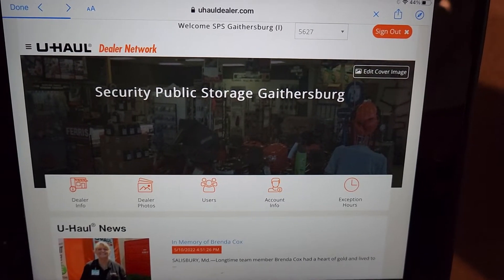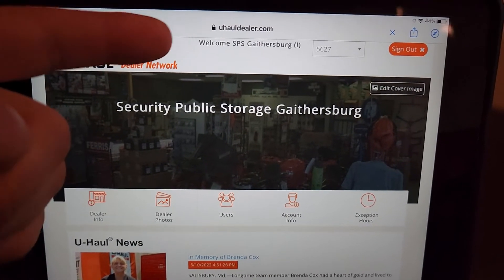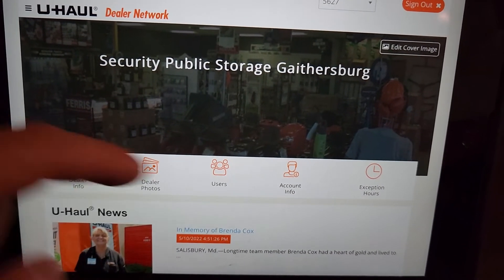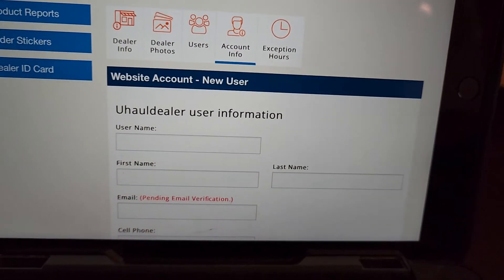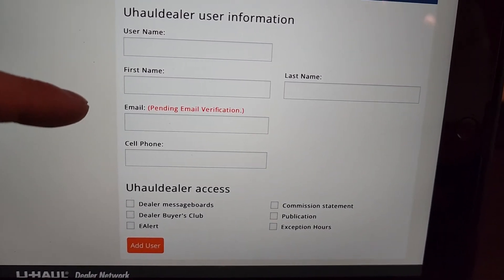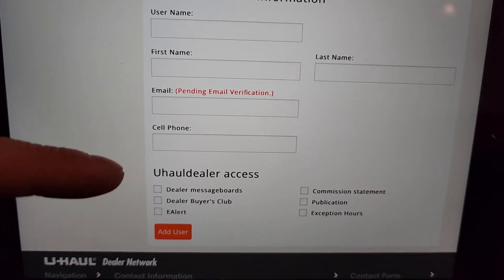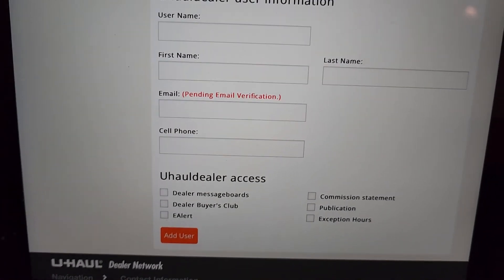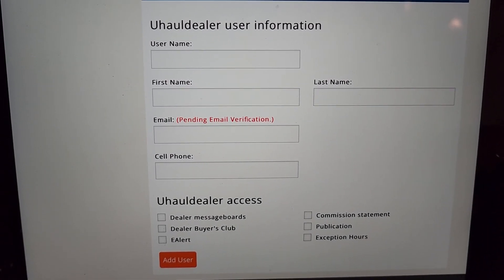U-Haul: How To Add A New User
This short video shows you how to add new employees to your U-Haul network.